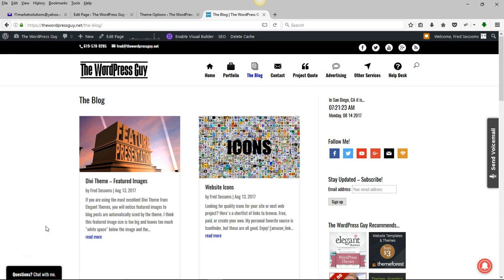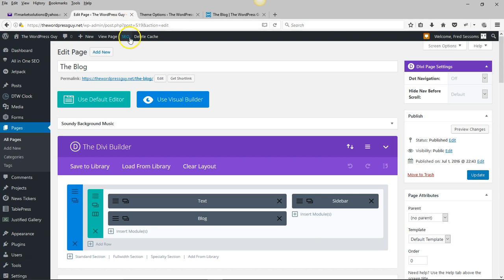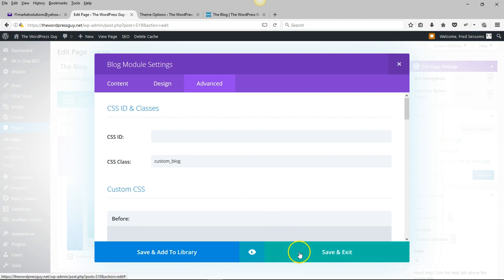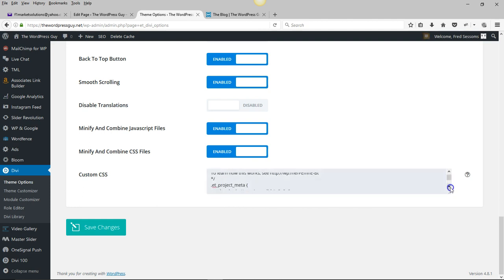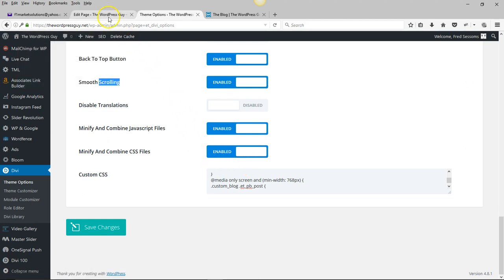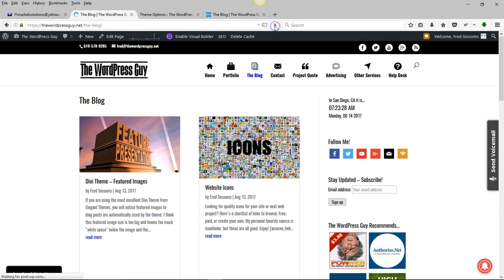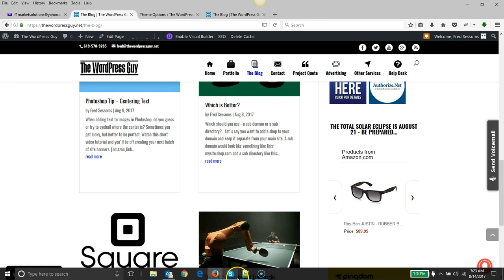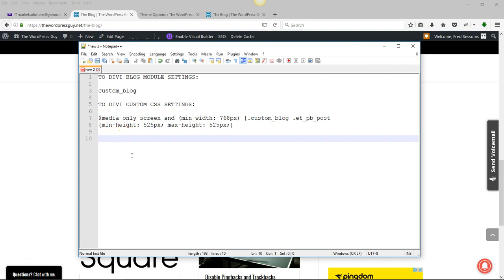Divi Theme - Blog Grid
How to make the Divi Theme from Elegant Themes blog grid display with uniform height to the grid containers. Here is a link to my post with the code to copy, etc.